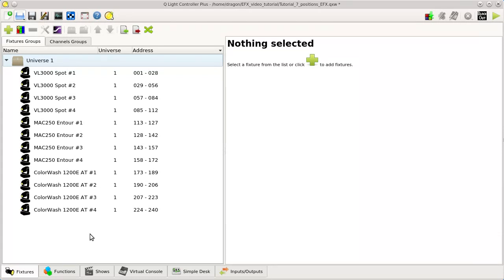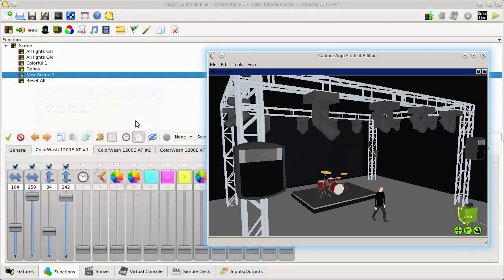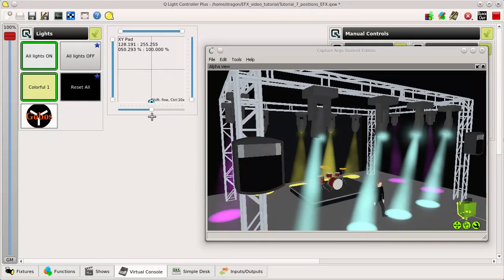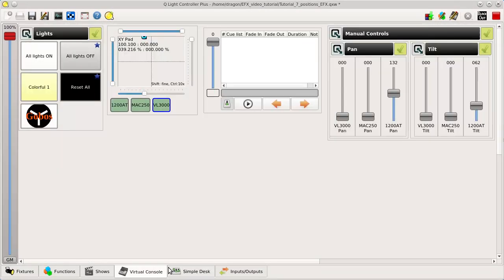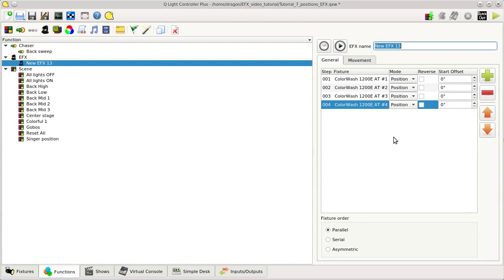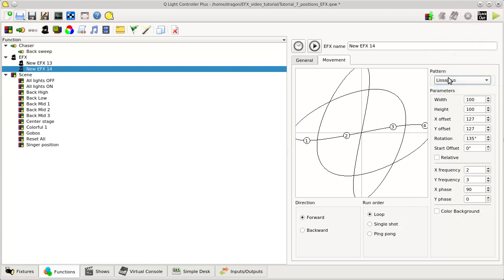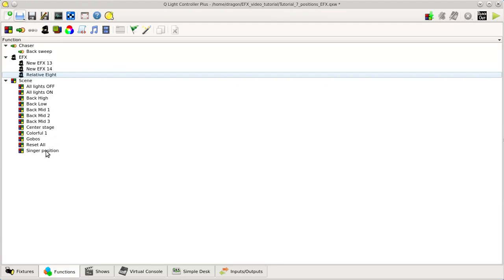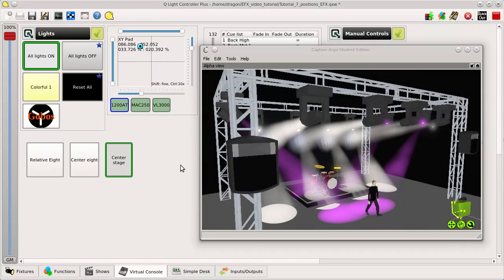QLC+ Video Tutorial #7 - Positions and EFX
QLC+ is a free and cross-platform application for controlling DMX or analog lighting systems like moving heads, dimmers, scanners etc.

Topics covered:
- EFX
- Virtual Console XY Pad
- DMX Dump